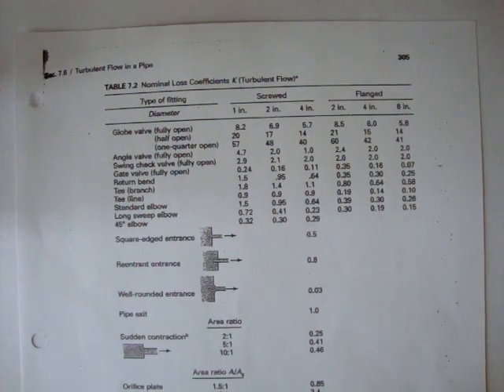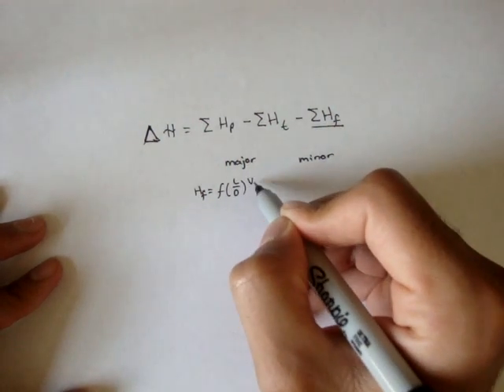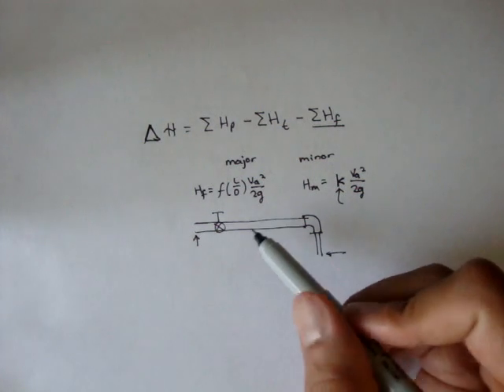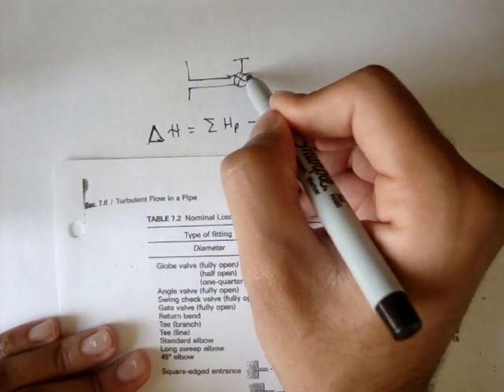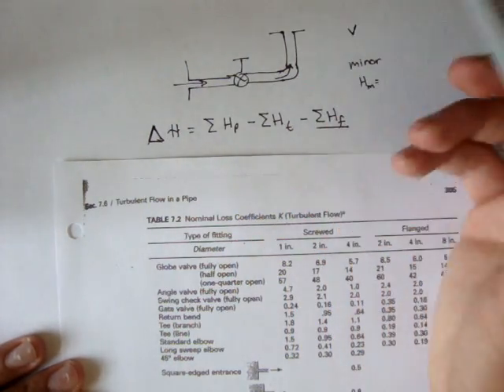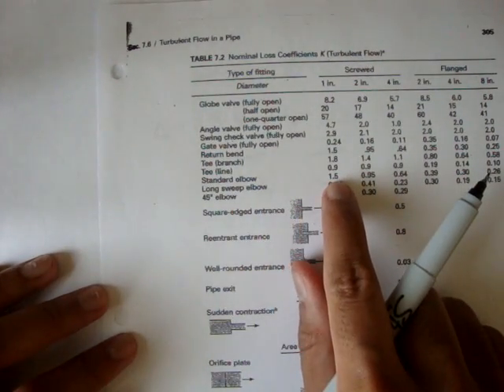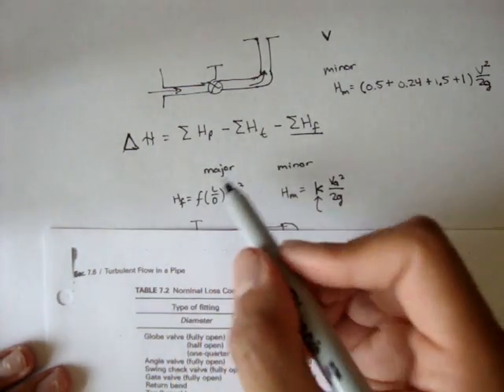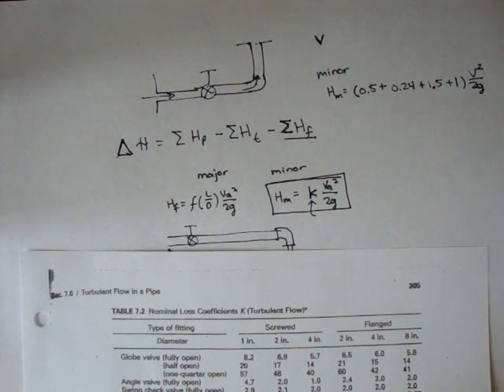Turbulent Flow: Minor Loss Coefficiant Chart [Fluid Mechanics #42]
An overview of the Minor Loss Coefficient Chart used in head loss calculations.